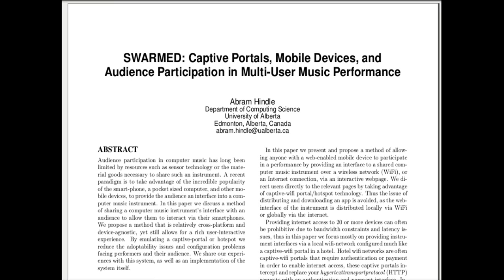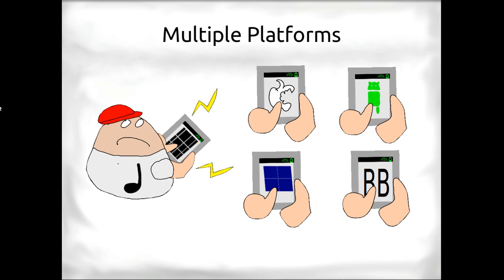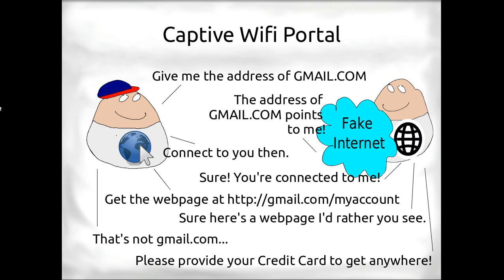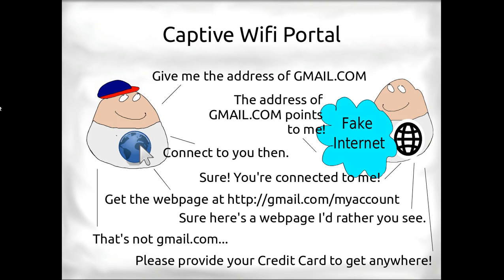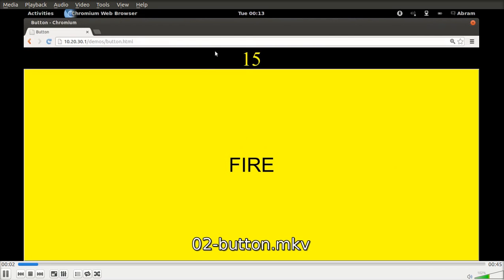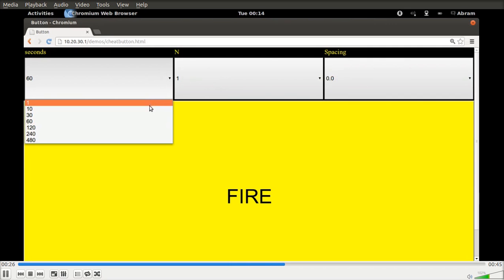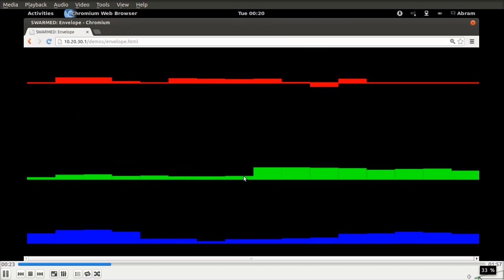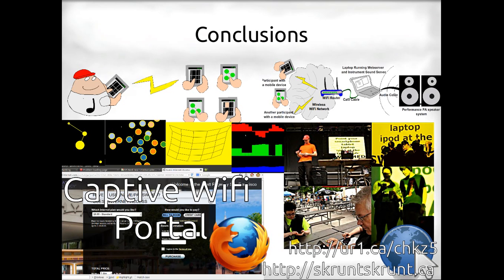SWARMED NIME 2013 Talk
SWARMED: Captive Portals, Mobile Devices, and Audience Participation in Multi-User Music Performance Abram Hindle

Imagine you perform music and you want your audience included. Do you want them to play YOUR instruments? With SWARMED all your audience needs are mobile devices and they can interact with your performance.

SWARMED is more of a technical demo than an instrument. Essentially the audience is engaged by connecting their wireless devices to your wireless network, and having instruments UIs delivered to them via a captive portal webserver. (WARNING: LOUD)